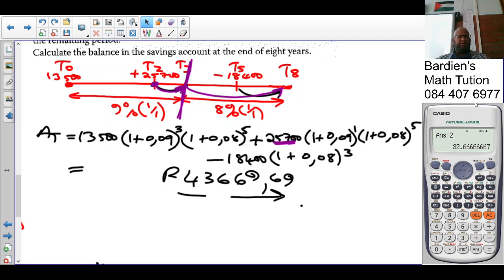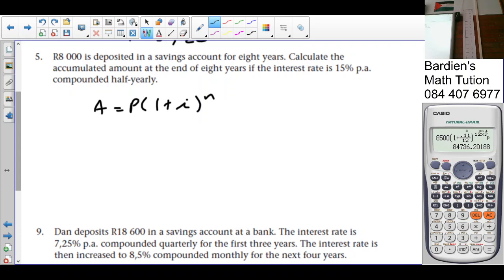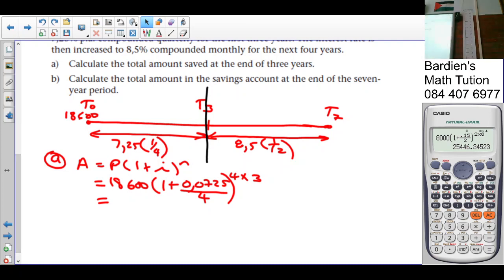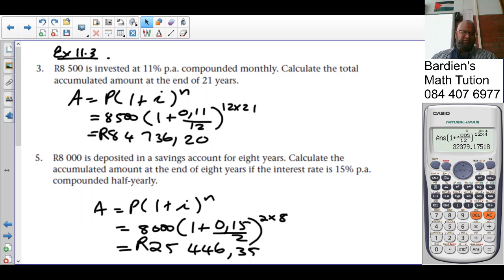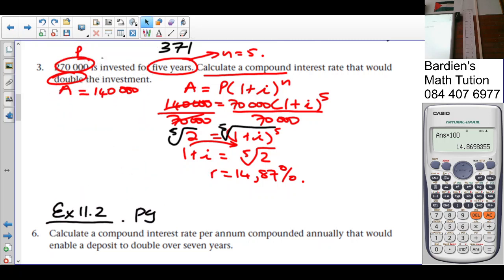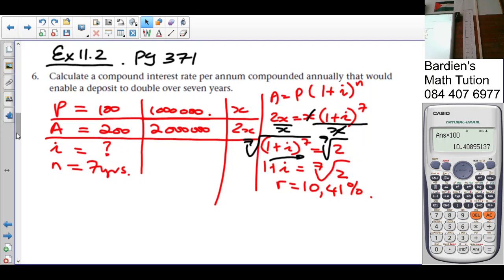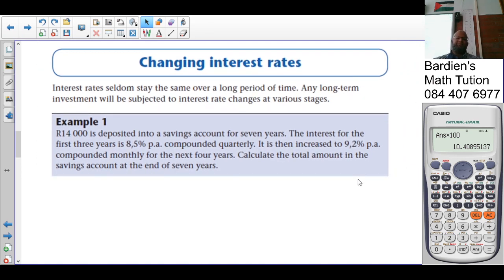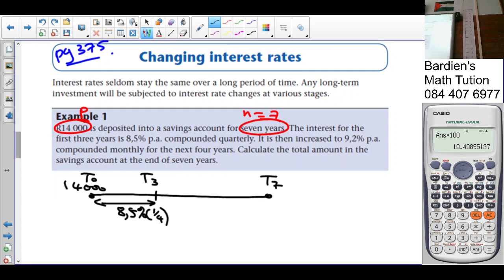Gr 11 Financial Math's L3 Ex 11 2 11 3 P2 (Compound and simple interest)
Compound and simple interest